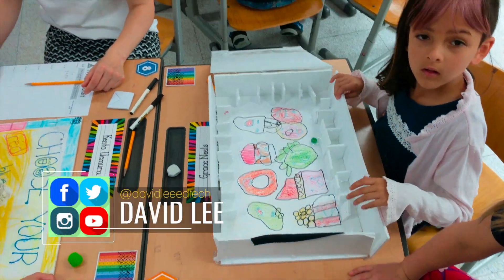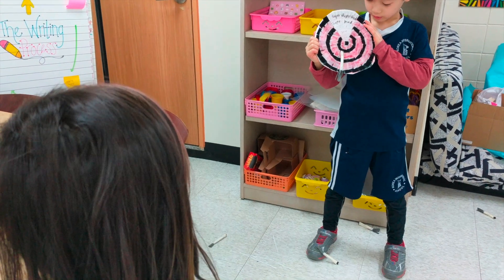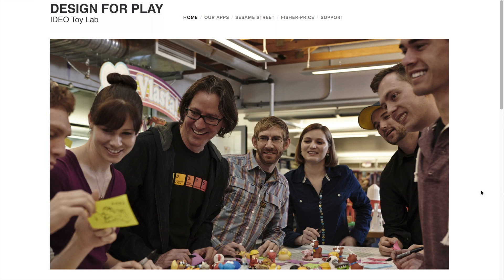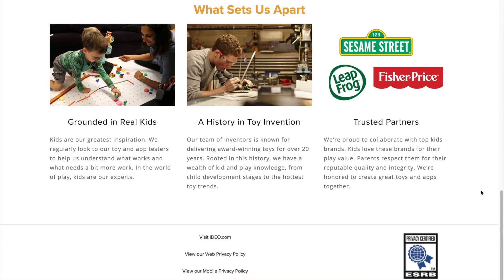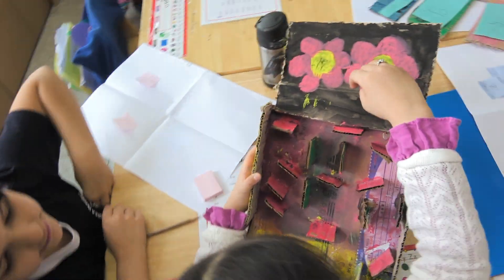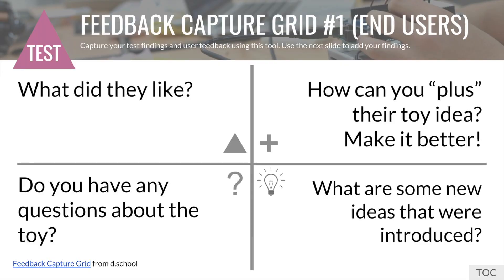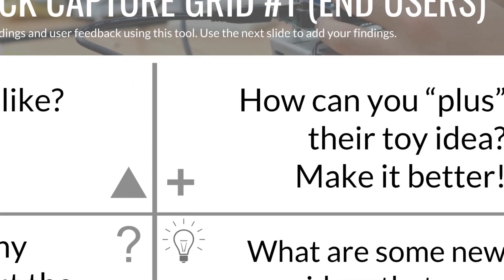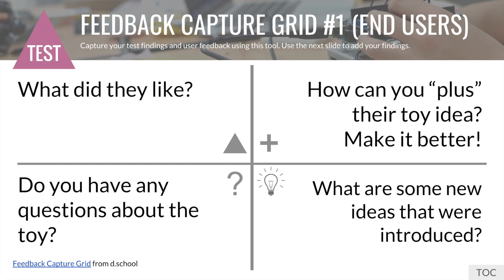Design Thinking Feedback Tool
Two years ago, I created a video about a project where 2nd grade students took on the role of IDEO Toy Lab inventors to design and build a toy for their kindergarten schoolmates. Our 2nd grade students used the Feedback Capture Grid during the testing phase to elicit feedback from their end users.

I would like to also give a special thanks to the following people for making this project possible: Kindergarten and 2nd grade students, Alice Ahn, Denise Brohm, Virginia Nakauchi, Gene MacLachlan, Heidi Peterson, Paul Duffy, and Jessica Jacobsen.